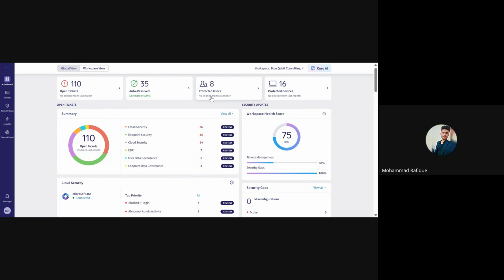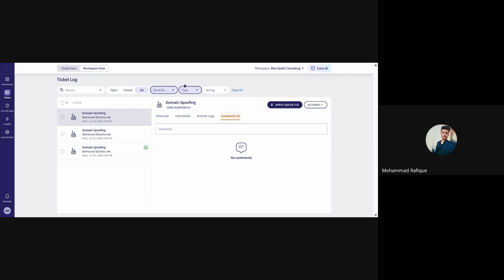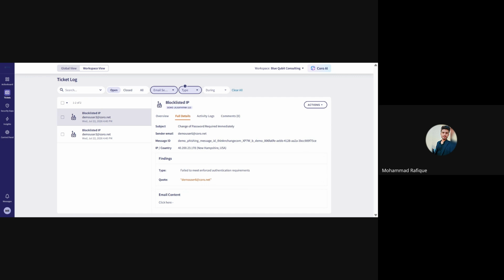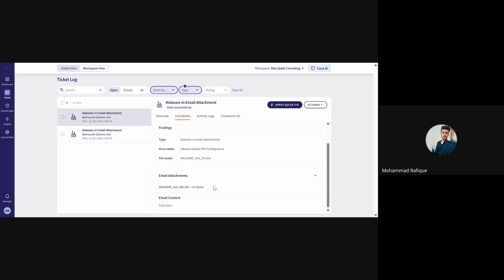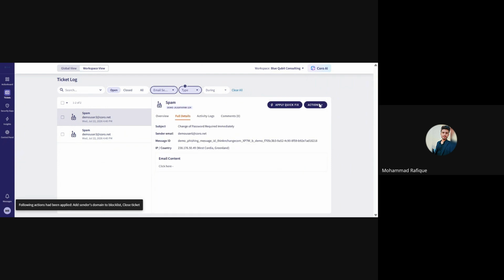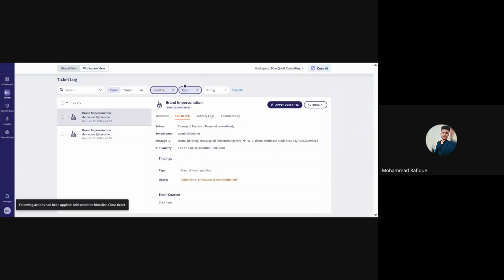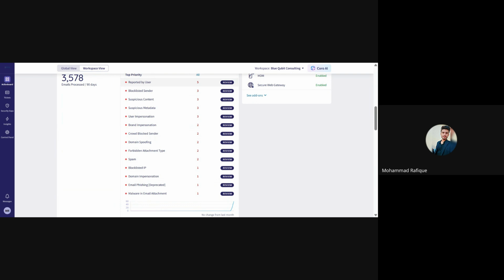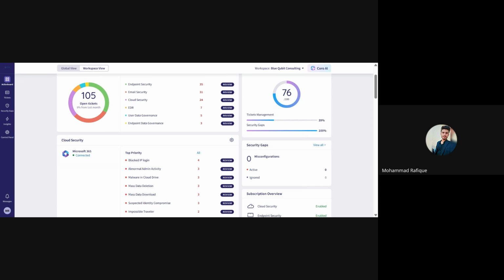How Does CORO Protect Business Email? Email Security Module Demo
In this session, we explore how CORO helps businesses protect email communication, reduce email based cyber risks, and strengthen security against modern threats such as phishing, malicious links, suspicious attachments, and unauthorized access attempts.

This demo is designed for IT teams, security leaders, business owners, operations managers, and decision makers who want to understand how email security can protect users, business data, and daily communication workflows.

In this demo, we cover:

Why email security is critical for modern organizations
Common email based cyber threats businesses face
How teams can reduce phishing and suspicious email risks
How CORO supports safer communication and stronger business security

Demo Details
Title: CORO Email Security Module Demo
Hosted by: Blue Qubit Consulting

Whether you are looking for email security, phishing protection, business cybersecurity, or a practical CORO demo, this session will help you understand how CORO can support a safer and more resilient business environment.